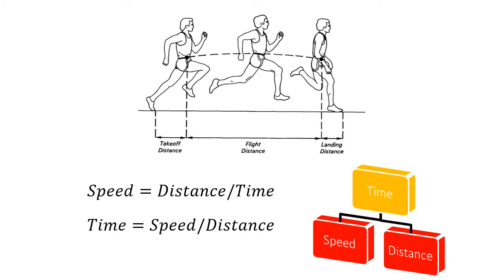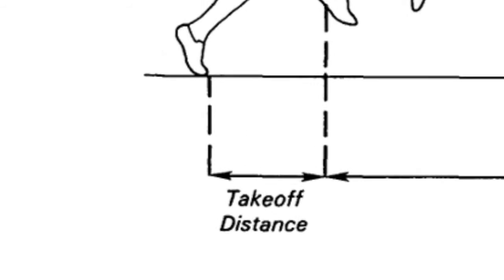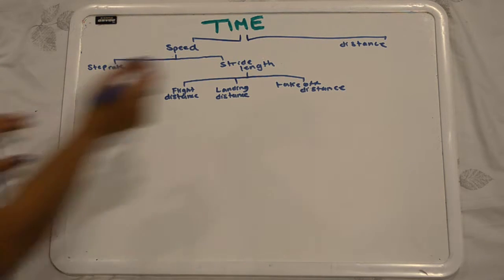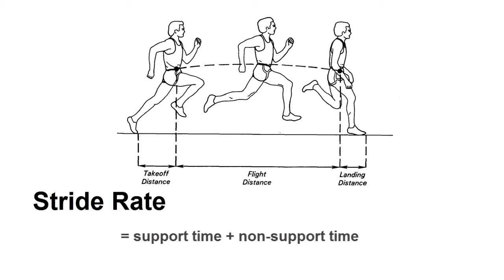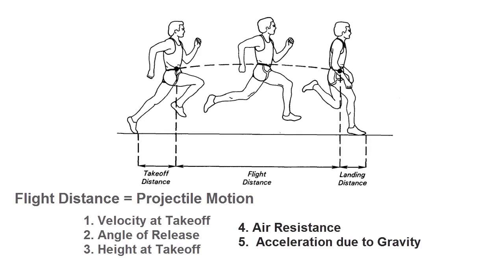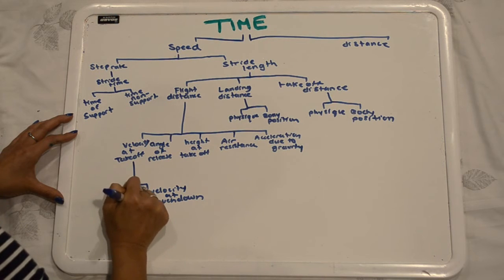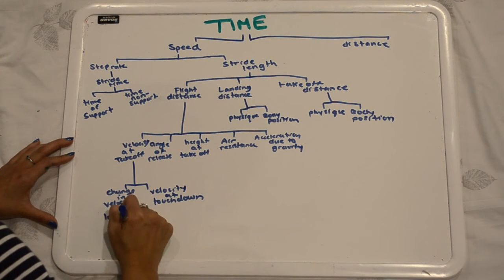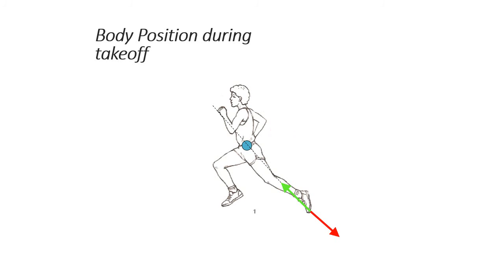Building a Deterministic Model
Introduction to Deterministic Models (Part 2)
University of Victoria, Biomechanics